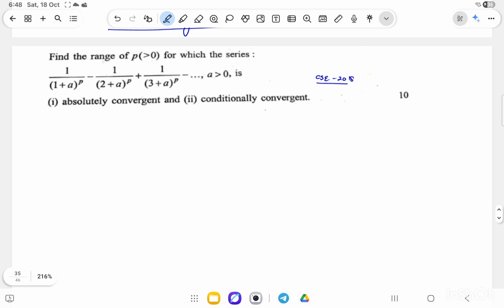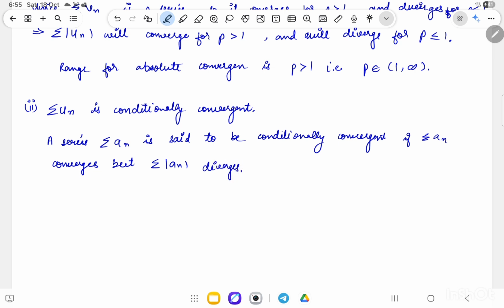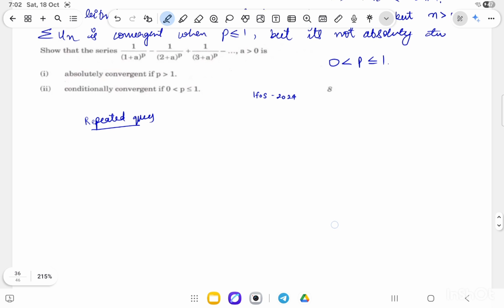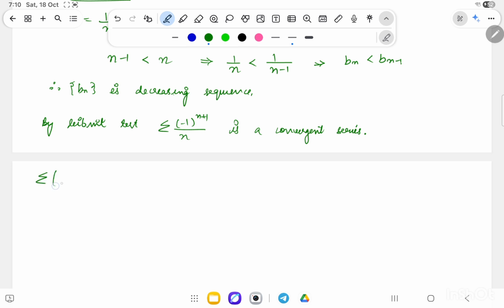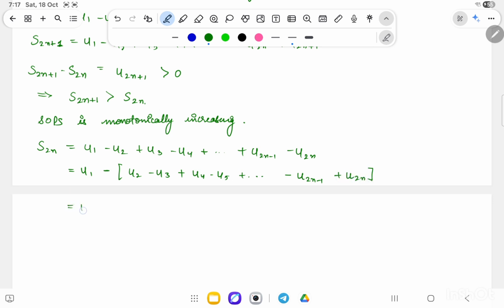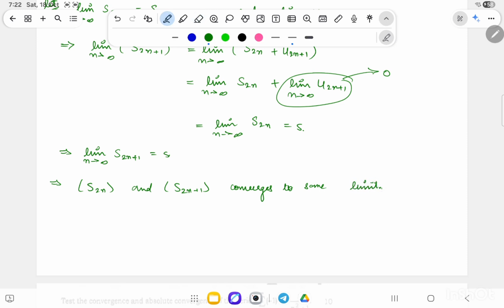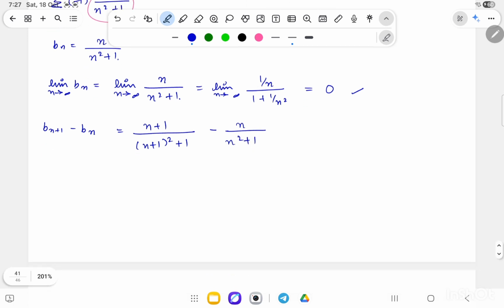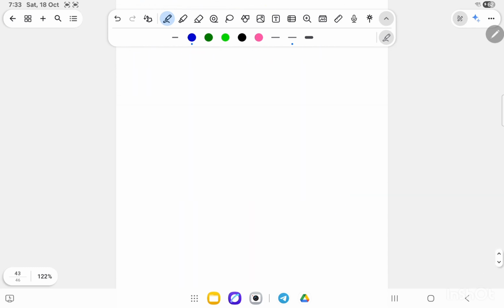Alternating Series | UPSC Optional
This video contains all the questions asked on Alternating Series in civil services and forest services examination 2009 onwards.